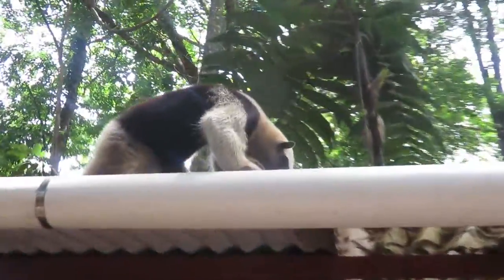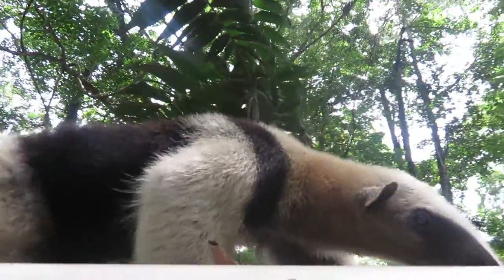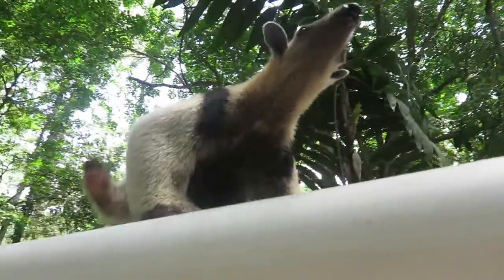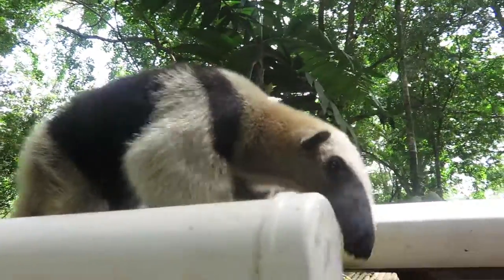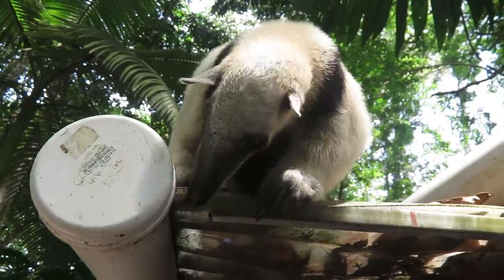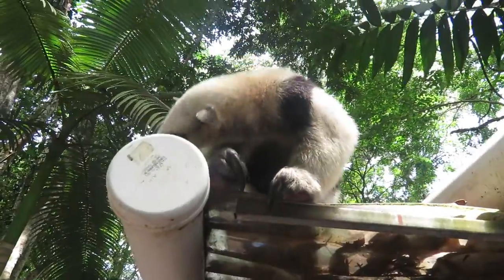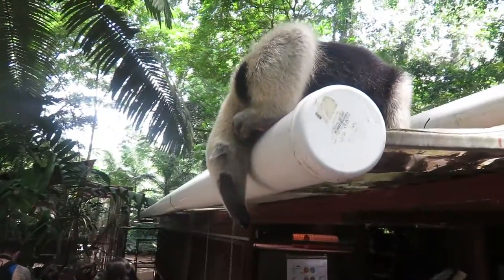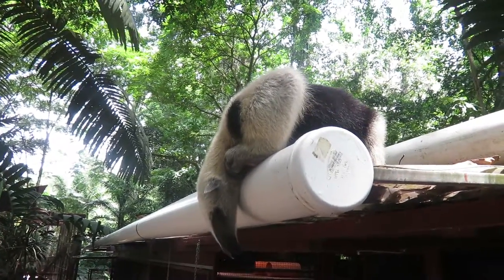Anteater dining / Costa Rica